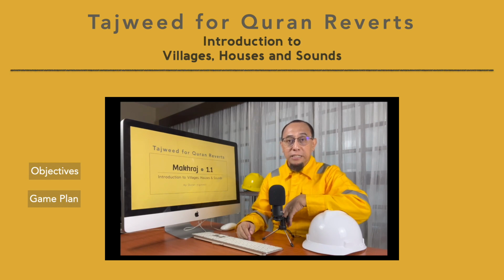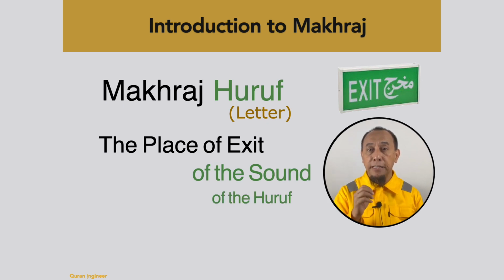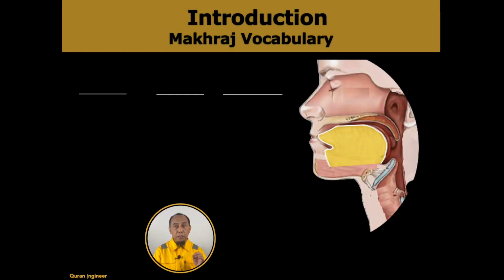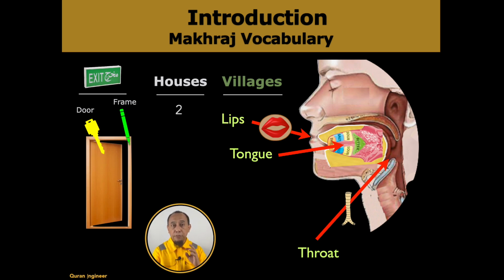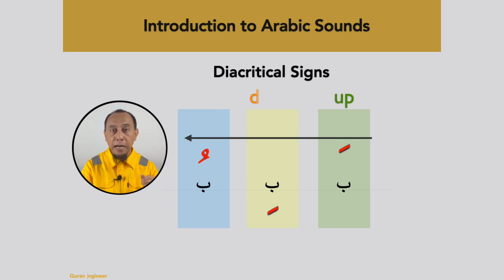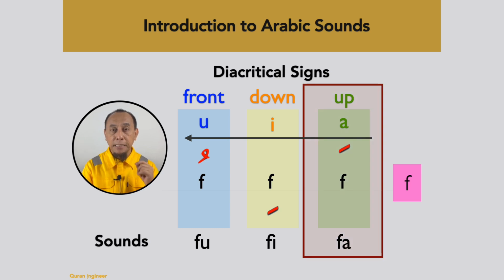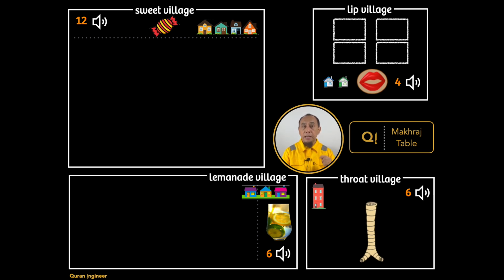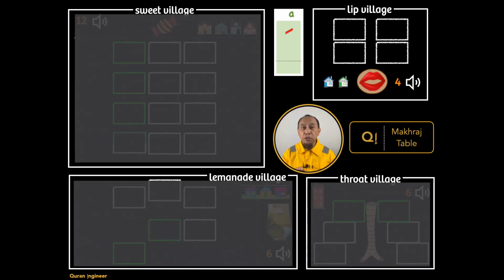M1.1 Introduction to Makhraj. A new way of learning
Do you find tajweed to be a difficult subject to learn? Well, not anymore. Learn this new and revolutionary approach to tajweed.

This lesson : Defining Makhraj, Introducing new vocabulary, Introducing the "a" sound and Laying out our Quran إngineer Makhraj Table